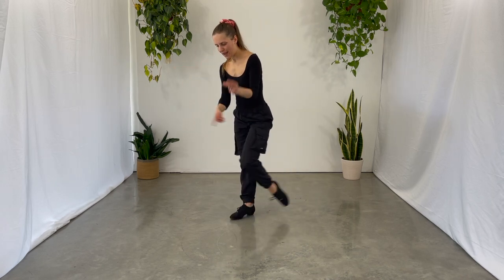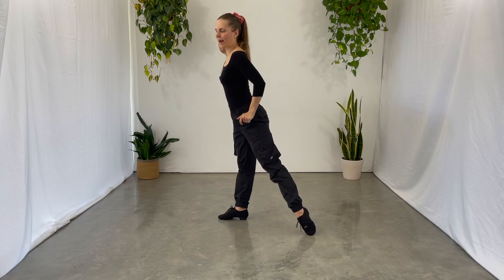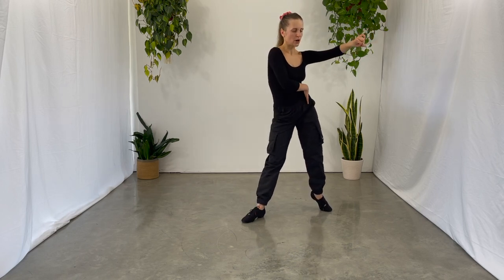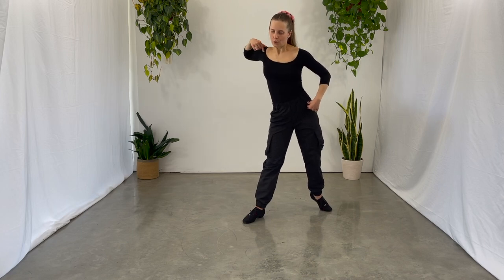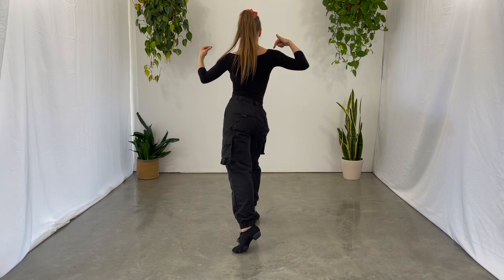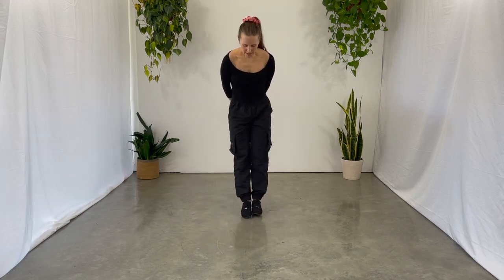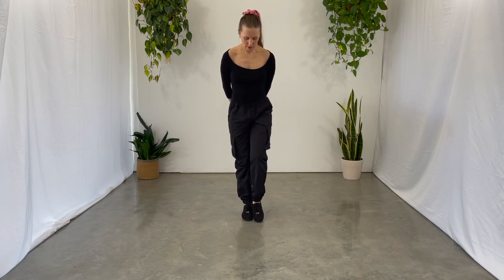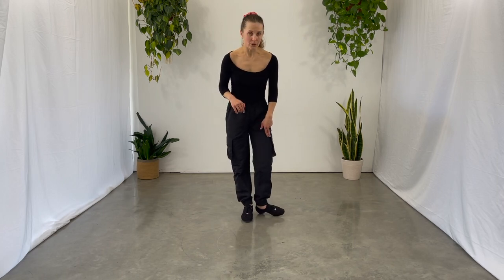Stationary Samba Walk Technique | Stationary Samba Walk Dance Step | Detailed Technique Tutorial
In this quick updated stationary samba walk technique tutorial, Mila covers the main technical details that are important to dance in the stationary samba walk.